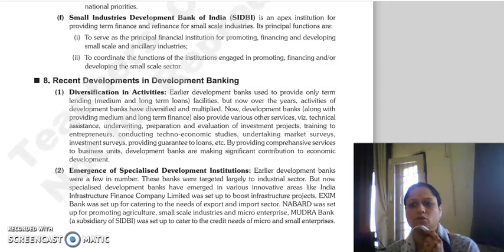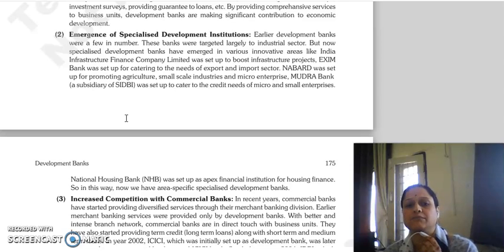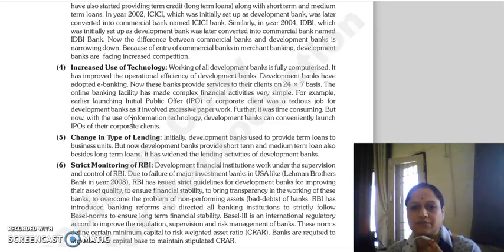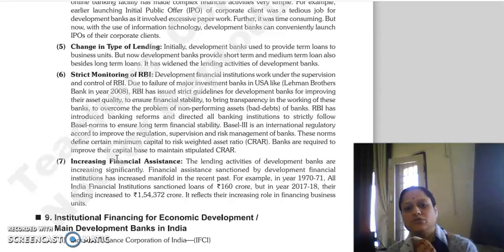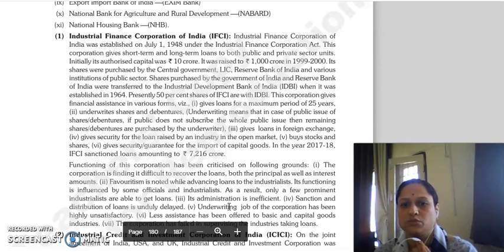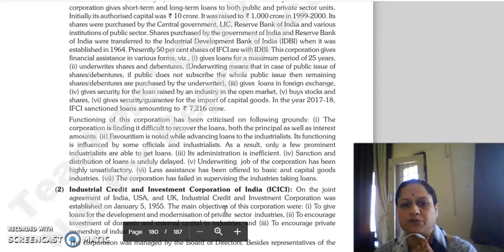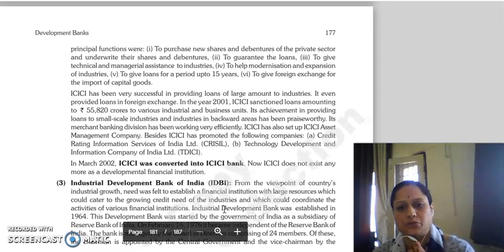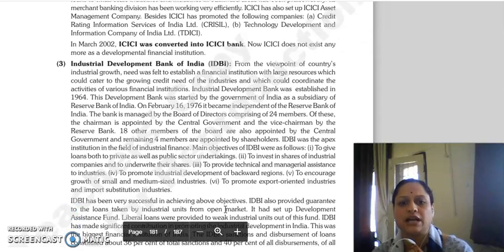IFS LECTURE CHAPTER 14 DEVELOPMENT BANKS LECTURE 3.